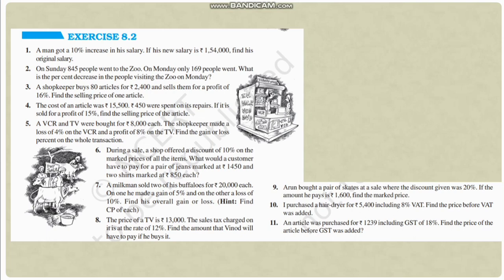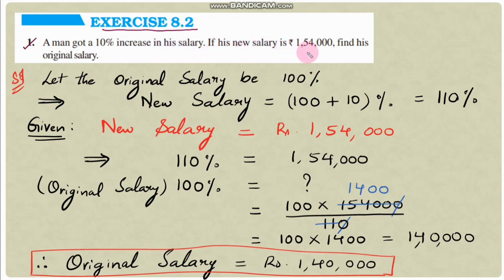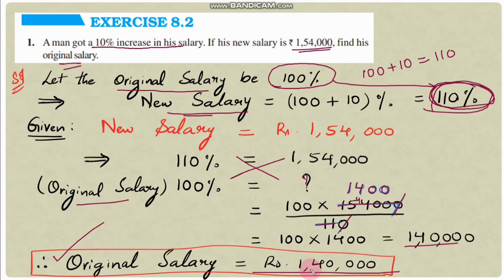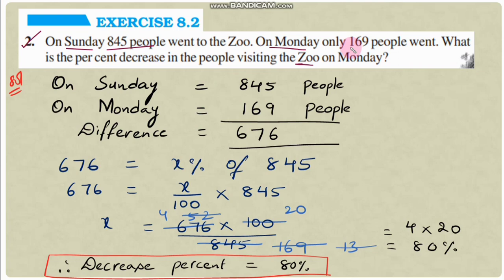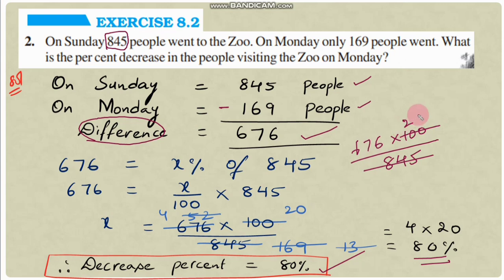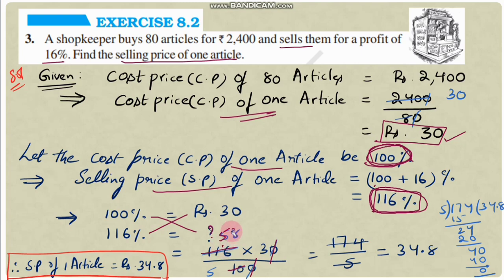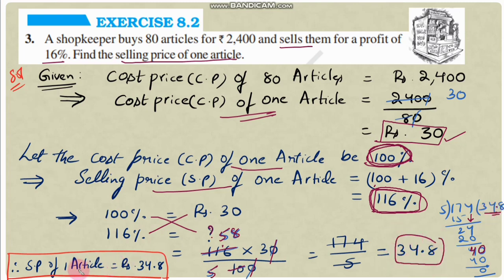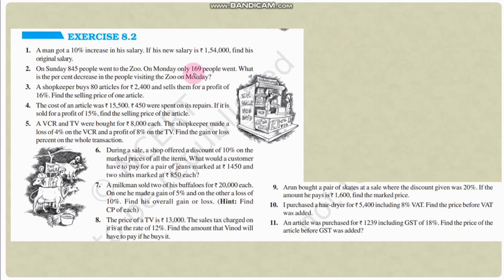Ex 8.2(Q.no 1,2,3,4) Comparing quantities, Chapter 8,Class 8,NCERT, AP SCERT new syllabus